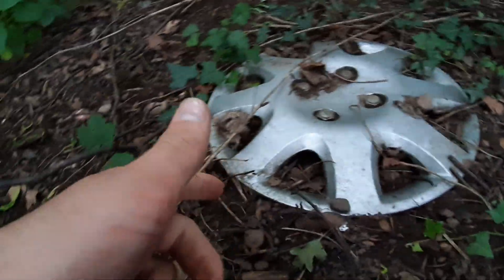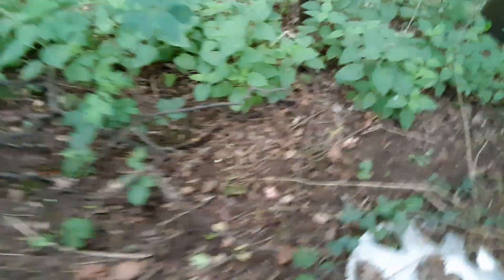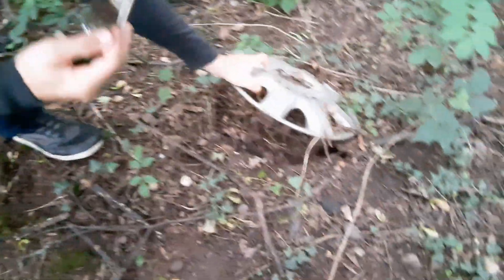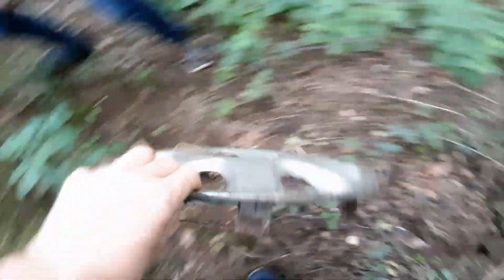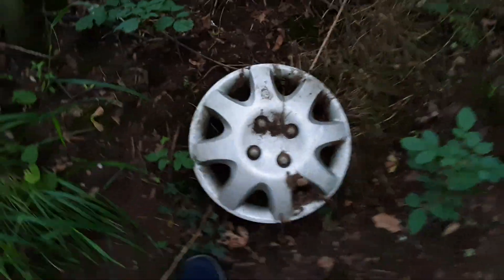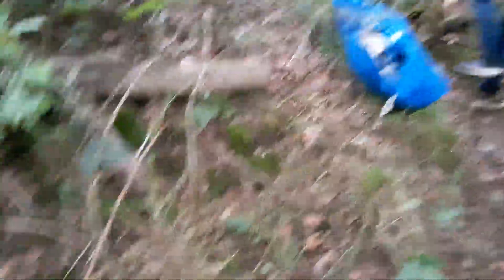2 in 1. Universal wheel trims